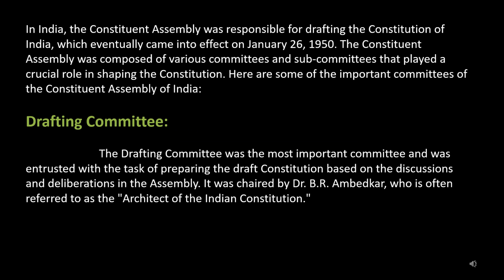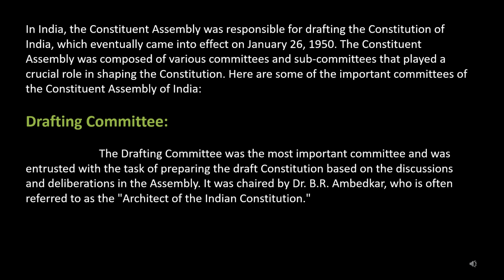Committees of the Constituent Assembly / Indian polity / upsc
The Constituent Assembly of India was elected to frame the Constitution of India. It was elected by the 'Provincial Assembly'. Following India's independence from the British rule in 1947, its members served as the nation's first Parliament as the 'Provisional Parliament of India'.